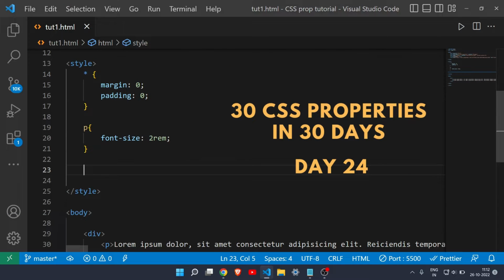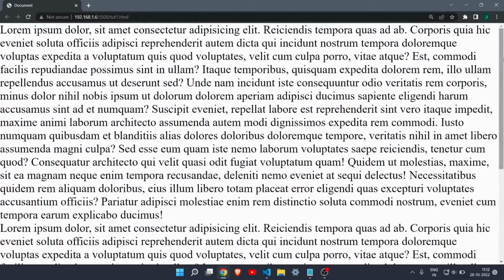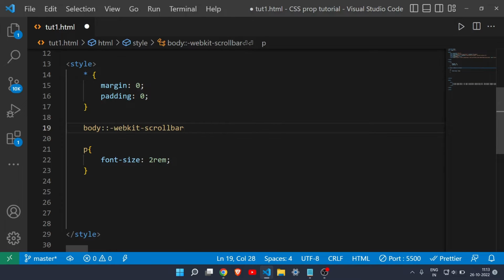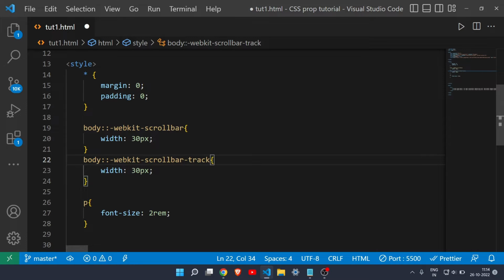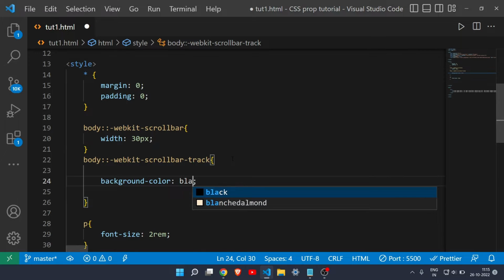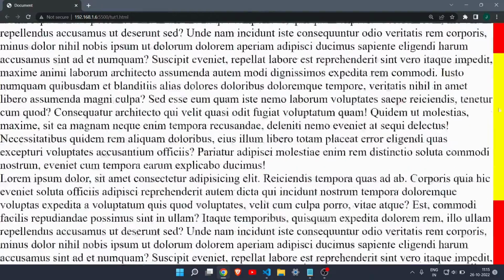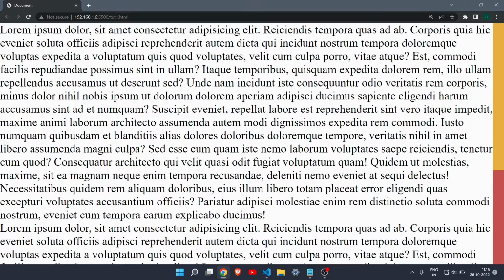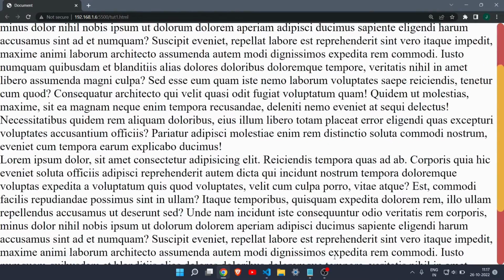Custom Scrollbar | Day 24 of 30 CSS properties in 30 days